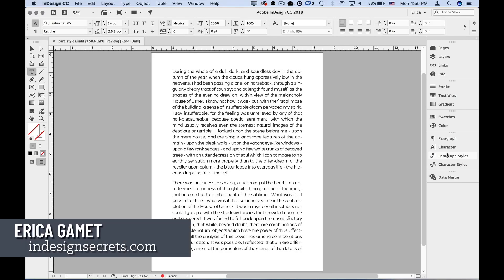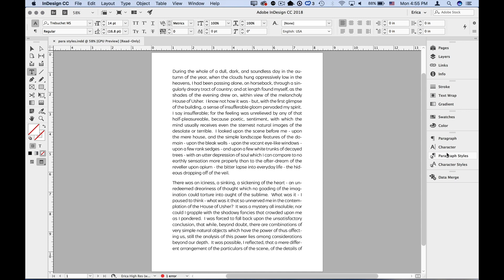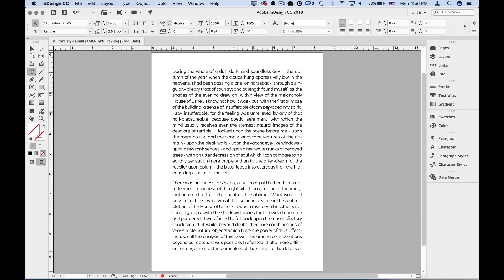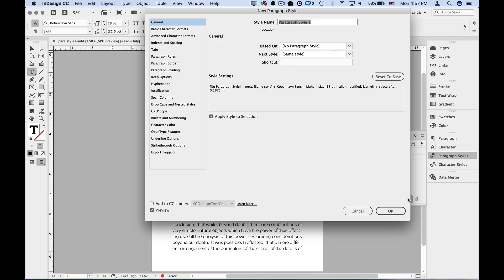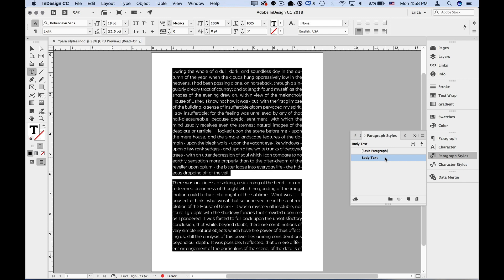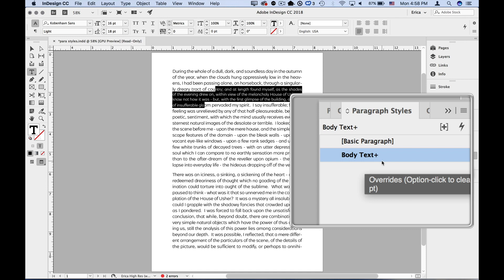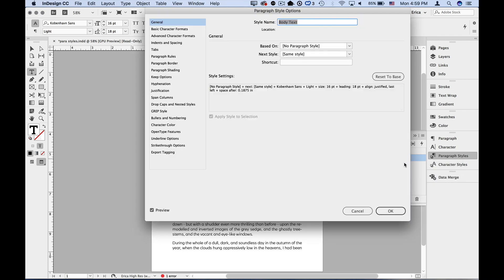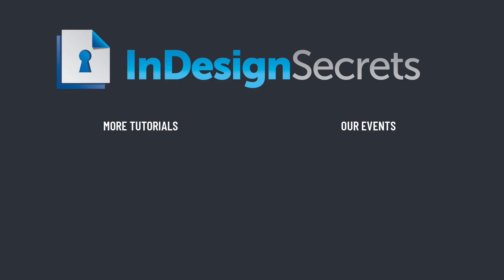InDesign How-To: Create Paragraph Styles Quickly (Video Tutorial)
In this video, Erica Gamet shows you how to quickly create paragraph styles from existing text. Then she demonstrates how easy it is to refine and update those styles until your styles are exactly as you want them.